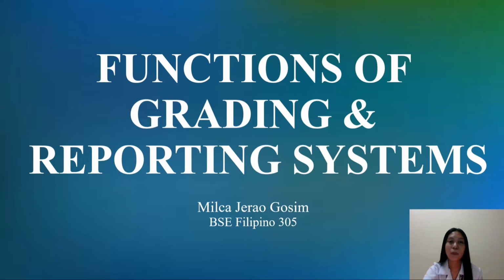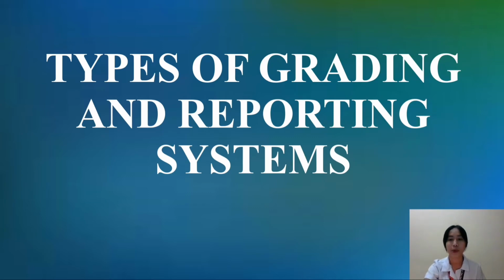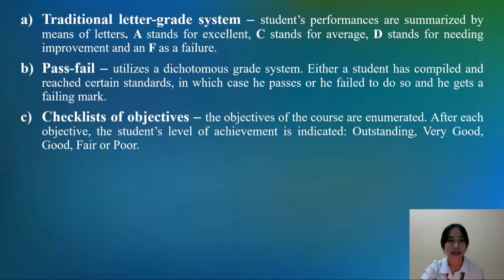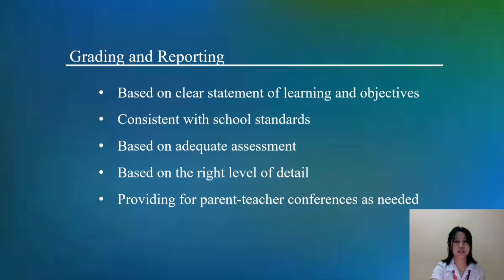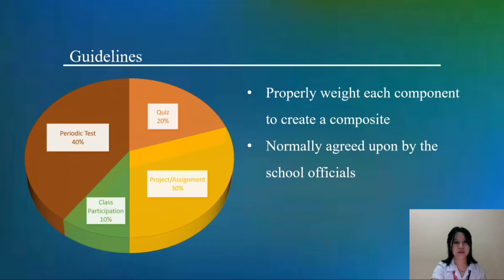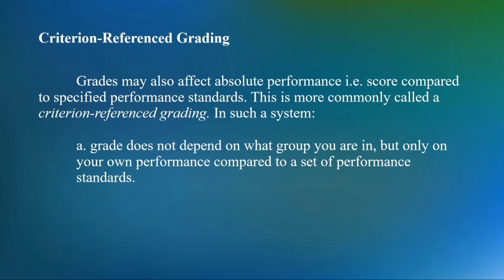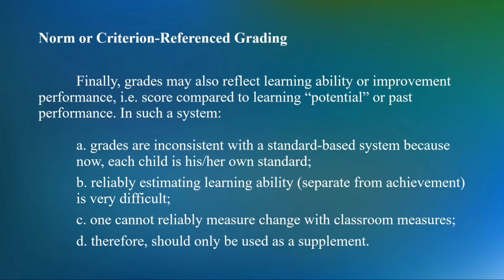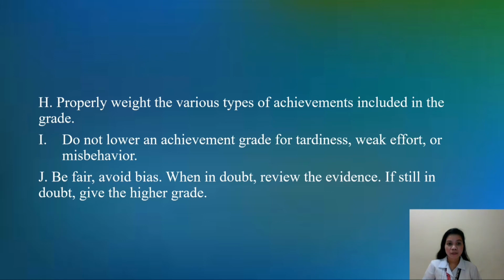Chapter 8: Grading & Reporting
REFERENCE: "Authentic Assessment of Student Learning Outcomes" - Rosita Navarro & Rosita Santos